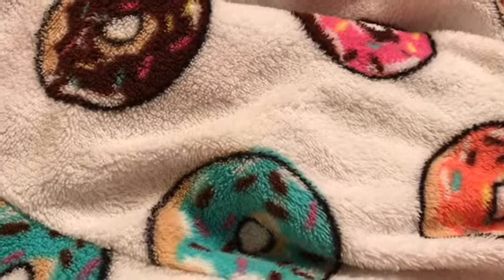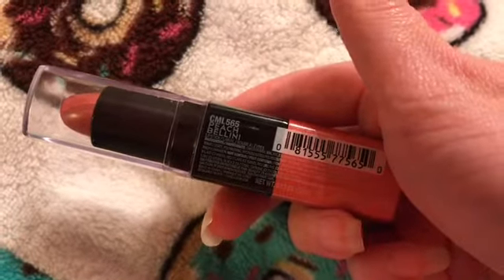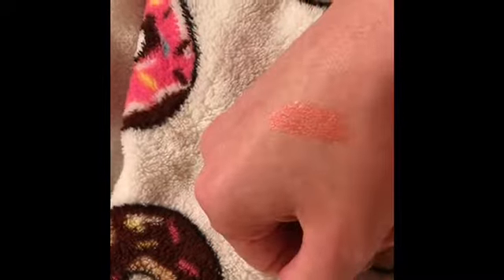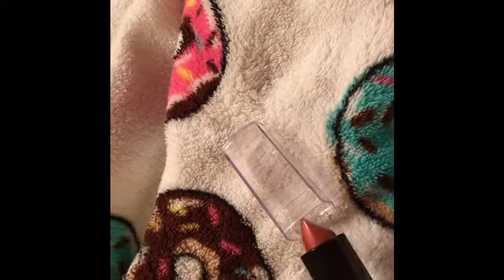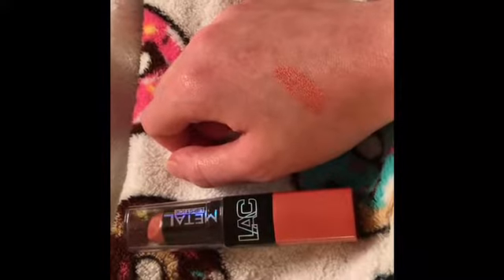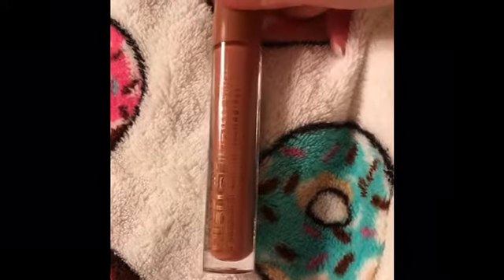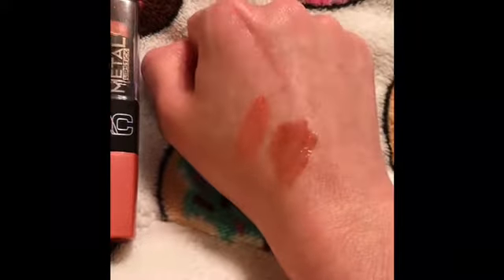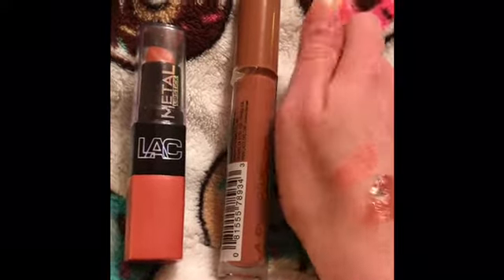L.A Colors Lipstick & Lipgloss Swatches